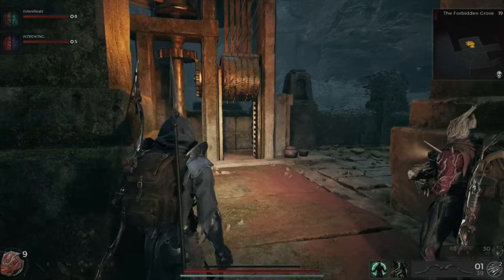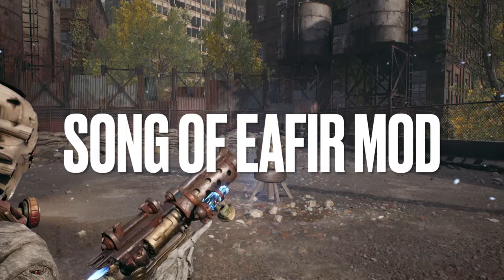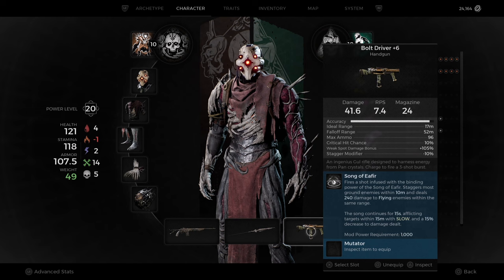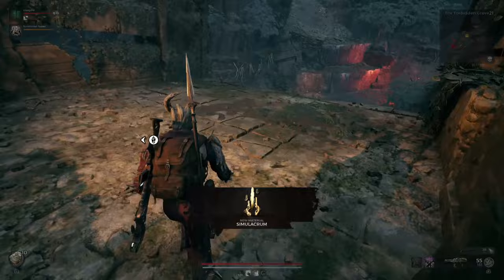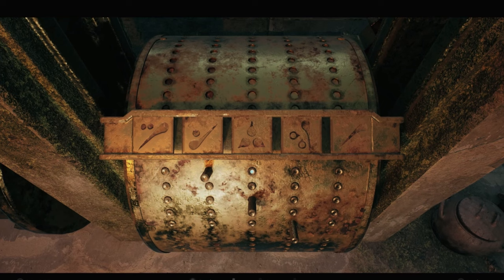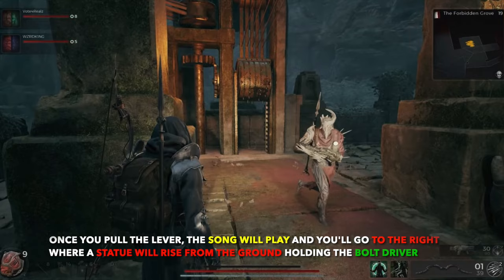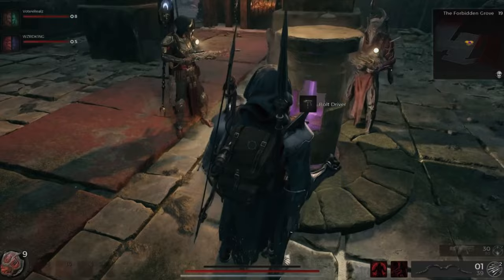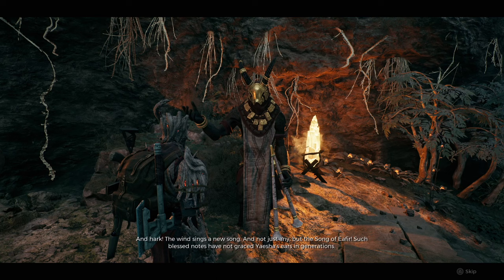HOW TO GET MUSIC PUZZLE SECRET ITEMS (BOLT DRIVER & SONG OF EAFIR MOD) FORBIDDEN GROVE | REMNANT 2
This is a how to video on getting the secret items from the music puzzle in the forbidden grove of yaesha in Remnant 2.

Thanks for Tuning in and watching the Video.